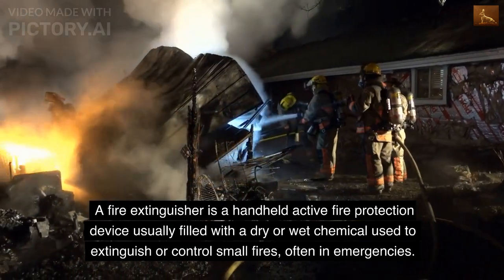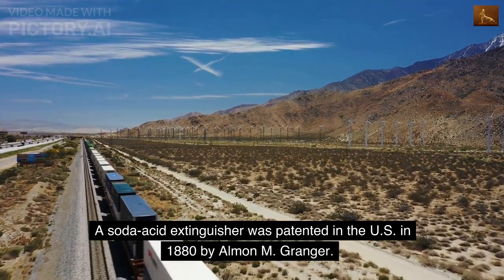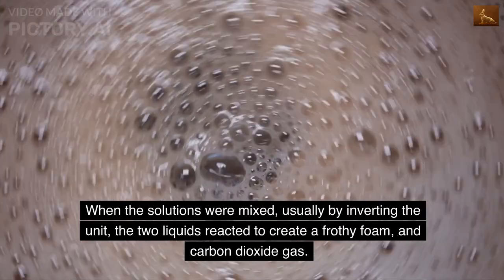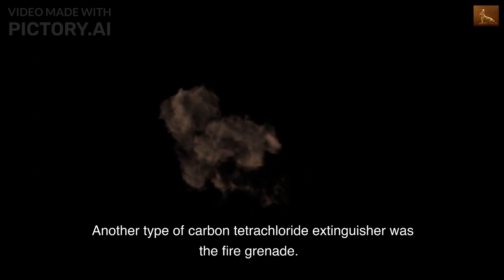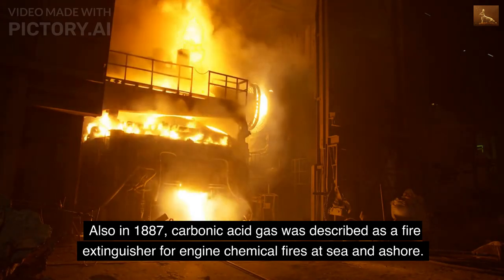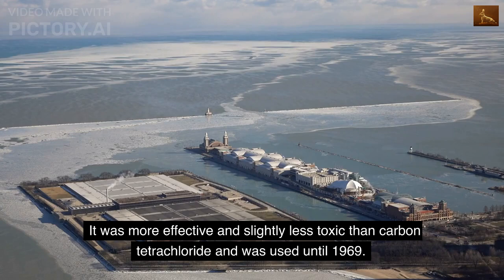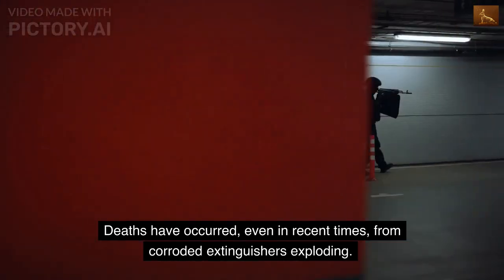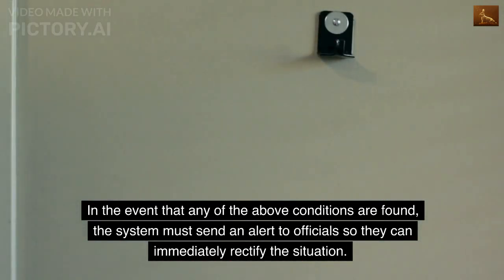The Fire extinguisher Information, history : Fire,safety,firefighting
The Fire extinguisher Information, history